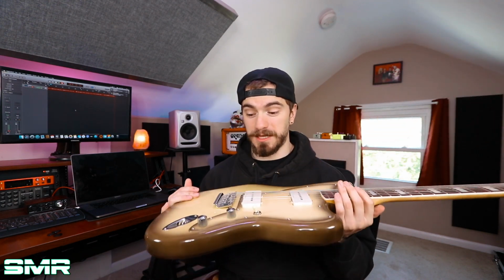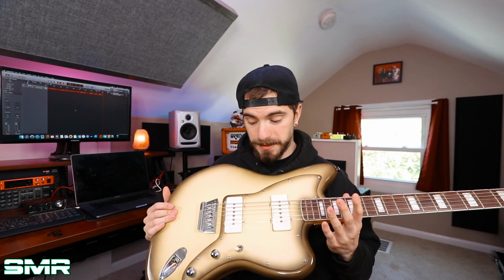THIS GUITAR SOUNDS SO AWESOME! SQUIER VINTAGE MODIFIED BARITONE JAZZMASTER DEMO!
This video is a demo of my Squier Vintage Modified Baritone Jazzmaster!